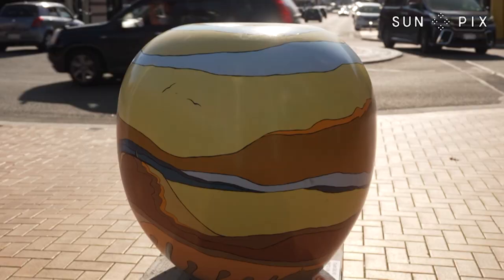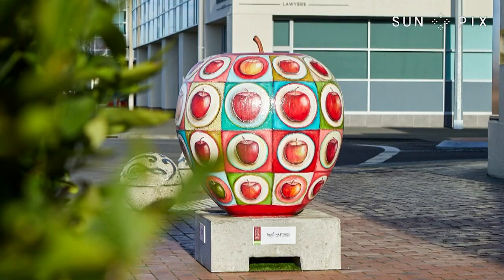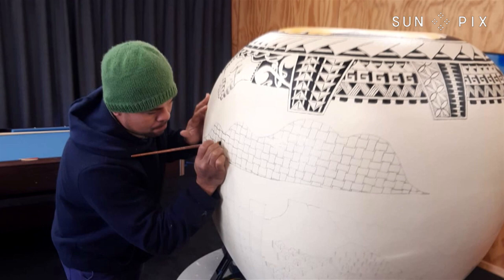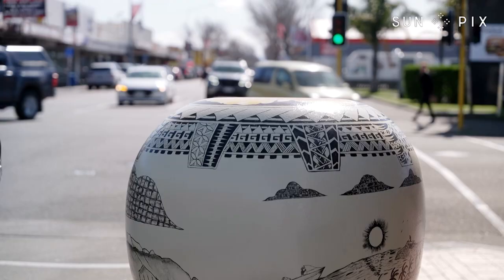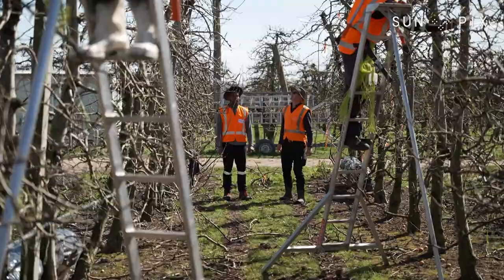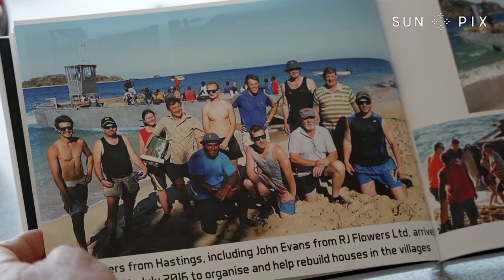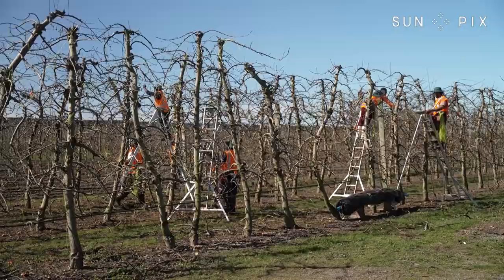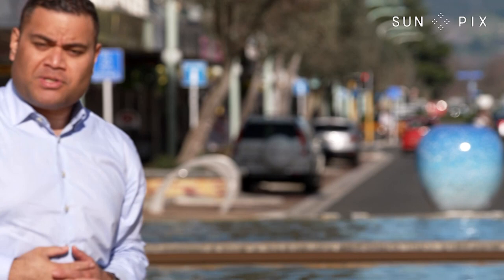RSE workers create a slice of the Pacific in art project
A community art project is shining a light on Hawke's Bay apple growers and the people behind it. It's called the Big Apple Project featuring 20 large apple artworks celebrating The apple industry in the area.